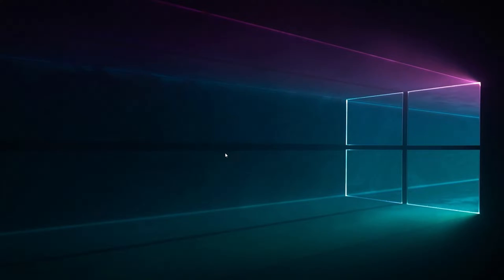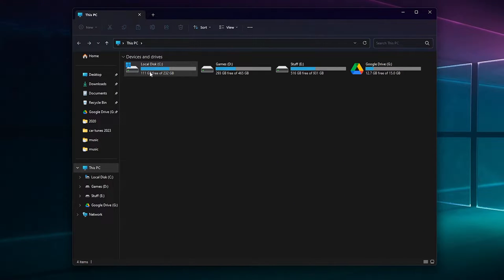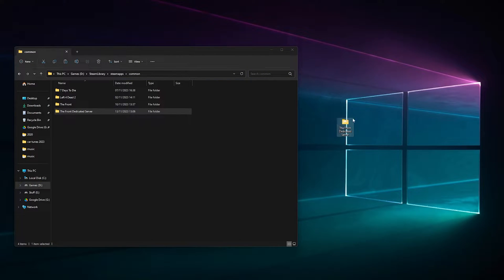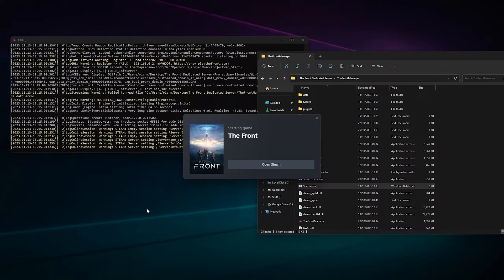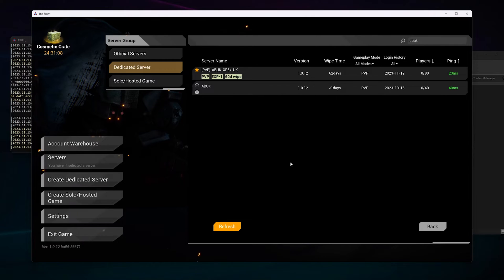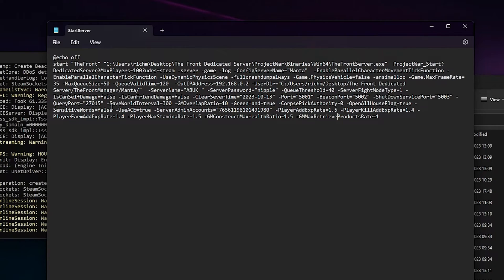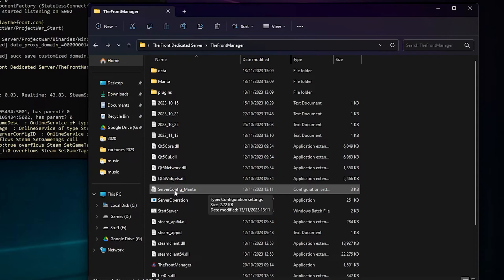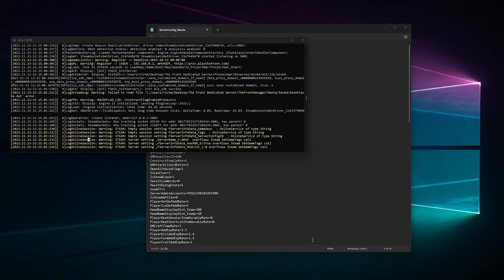How to make The Front Dedicated Server + settings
how to makea front dedicated server and settings